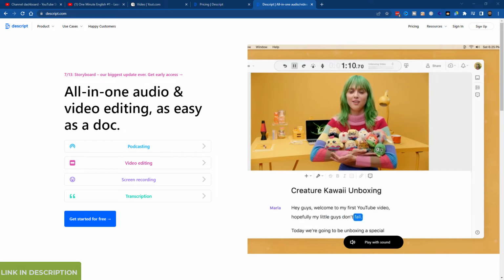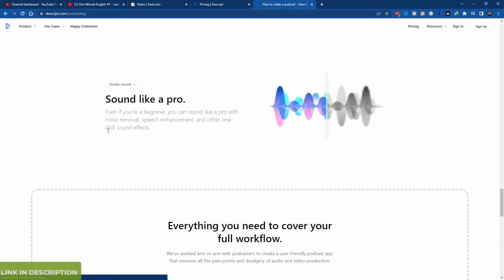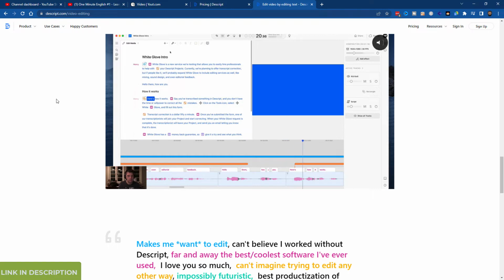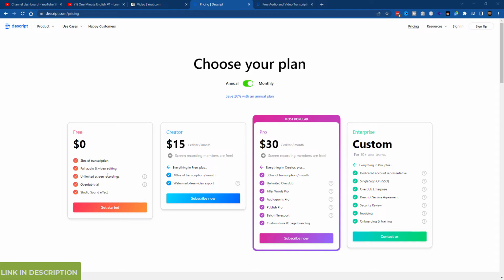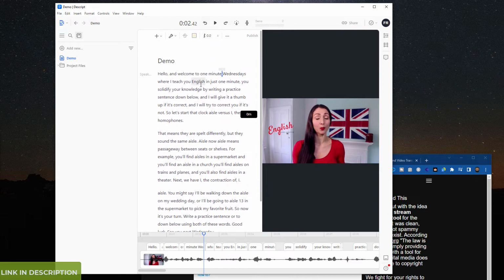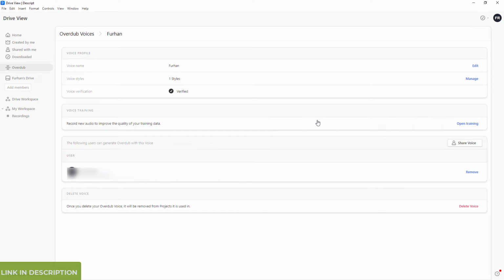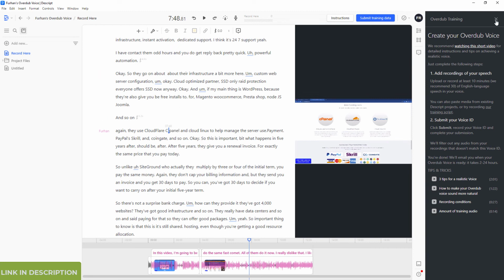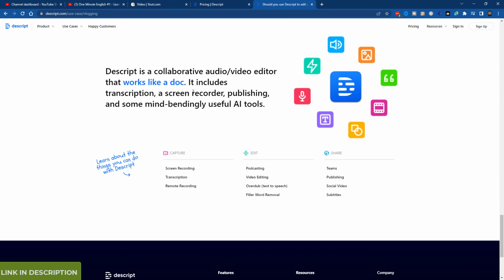Descript Review | Create AI Voice using your Own Voice | Clone Your Voice 🤖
Descript Review | Create AI Voice using your Own Voice
Descript is a unique app that allows you to do incredible editing of video and audio content.

My main use case was to transcribe videos and Overdub.

Overdub is a unique feature in Descript that allows you to use your own voice to train Descript and create voiceovers from a written script with your own voice as the audio.

With enough data, you can create a great voiceover.

The other main feature I use is transcription of my videos or other downloaded videos.
I can then use this for subtitles or to create written content.

00:01 Descript Review
00:05 Descript introduction
19:30 Conclusion

More about Descript:
The Descript software helps you to create and manage video courses, including paid courses, as well as product explanation videos. You can also record interviews and have transcriptions available to all parties involved. The software also offers many collaboration features, such as commenting, sharing, and cloud backup. The software also has offline capabilities so that you can work offline if needed. You can also create a video slideshow with Descript to present to your audience.

The software features multi-track recording, a library of instructional videos, and it allows you to import video and audio files to record podcasts. It also includes tools to add music and sound effects. There's even a video tutorial to help you learn how to import music and sound effects into your podcasts. Overall, I found Descript to be a great option for producing podcasts. However, there are a few things that you should keep in mind when using Descript.

For beginners, there is a free version of Descript. It offers an intro to all of its features and a trial version of overdub. Moreover, you'll have access to unlimited screen recording and audio editing features. Those looking for more advanced features can upgrade to the paid version. There is no shortage of competitors in the market, and a Descript review is not complete without one. It's definitely worth giving it a shot.

There are many benefits to using Descript, and it's worth considering if you're looking for a professional text-to-speech solution. Not only will you save time and money, but you'll be able to produce high-quality videos with ease. This software has great potential to help you create compelling content and improve your business. And with its powerful editing features, it's the perfect solution for video content creation.

In addition to being an excellent transcription tool, Descript also has a simple interface and can help you create quality content. You can edit and produce your content on the fly, while it's a useful service for podcasters. You can even collaborate with other writers and make comments on their work. With its powerful features and user-friendly interface, Descript is a great podcast transcription tool. Just make sure you have a stable internet connection.